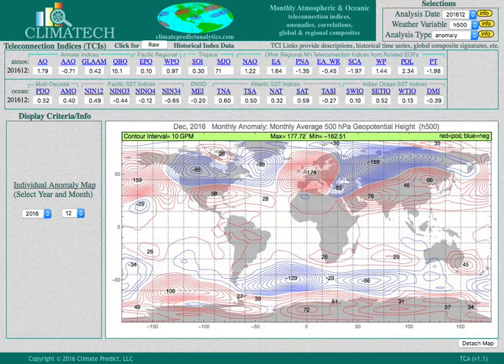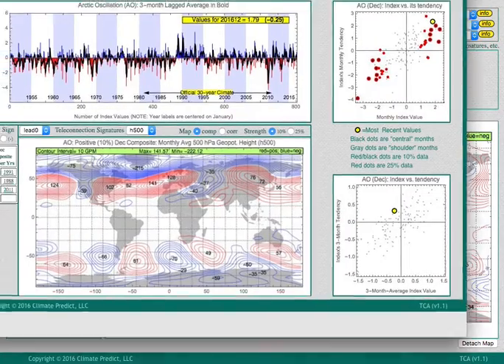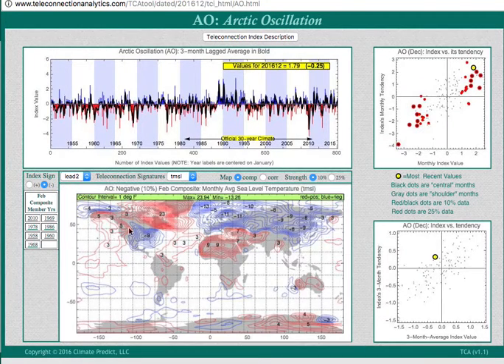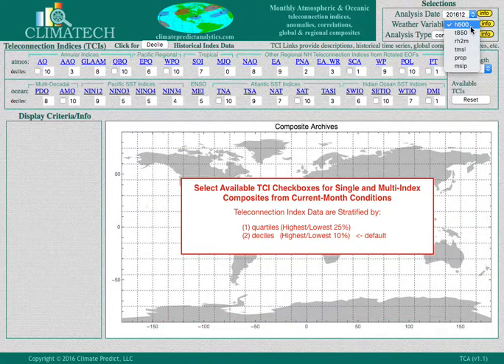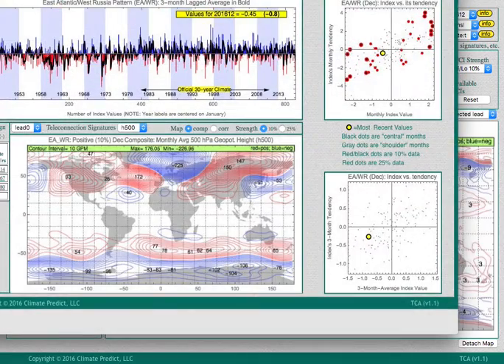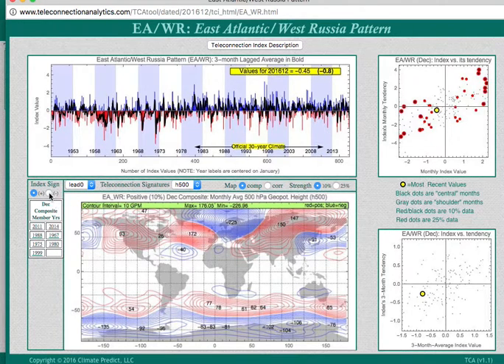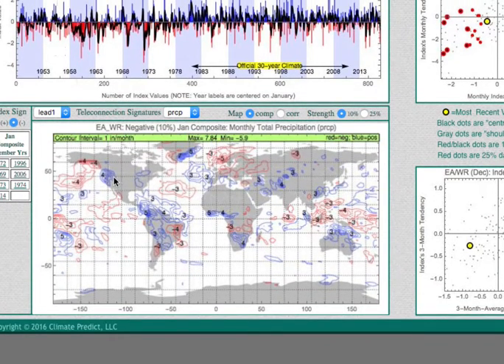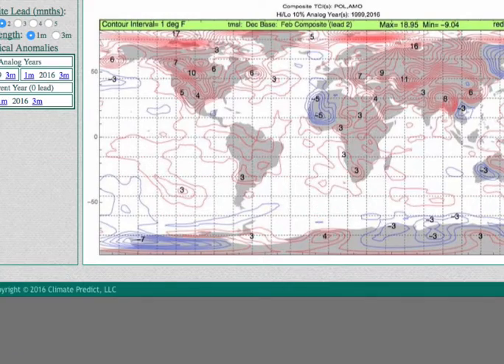1:10:17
Climatech--Best Long Range Weather Forecasting Platform